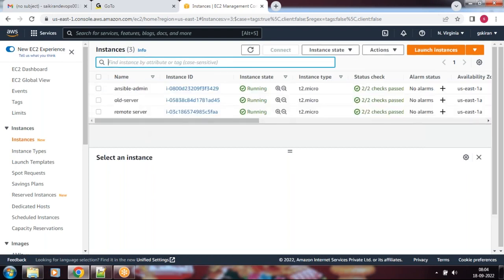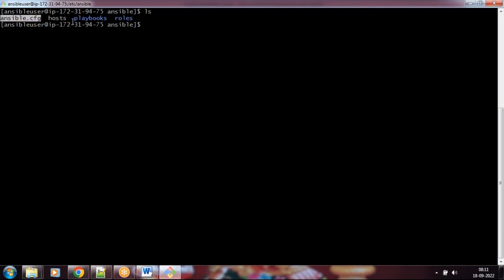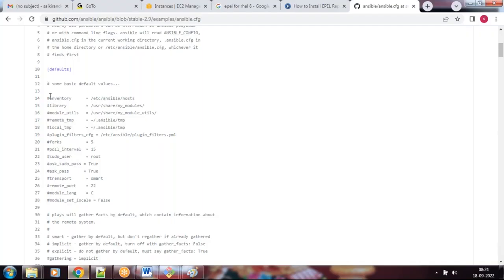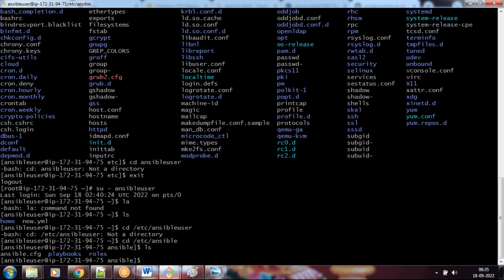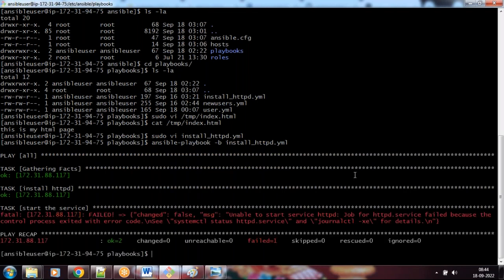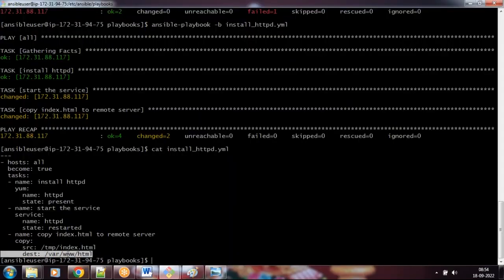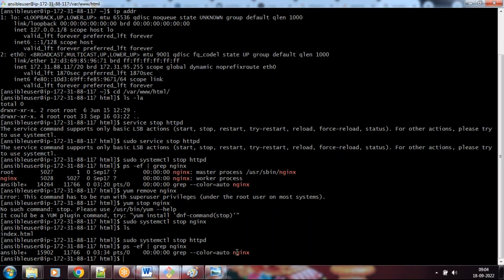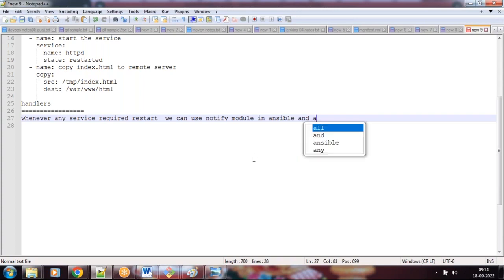26. ANSIBLE NGINX